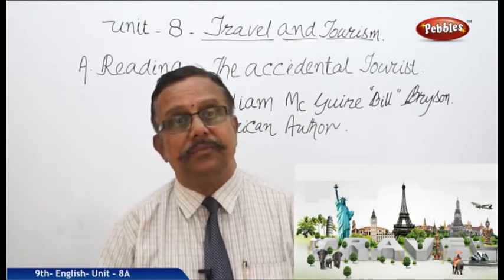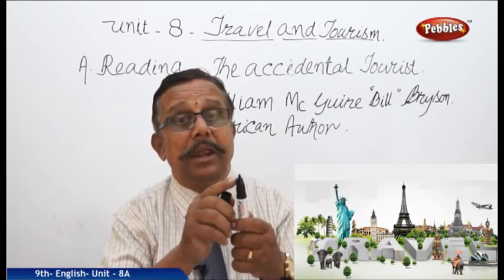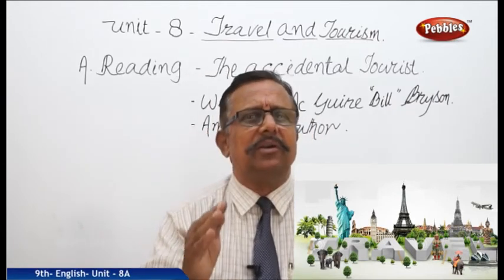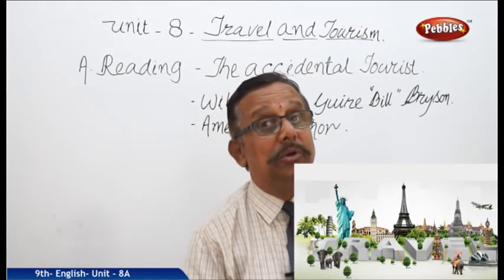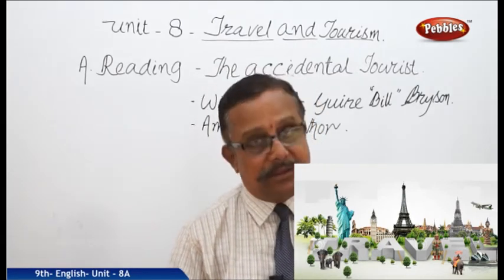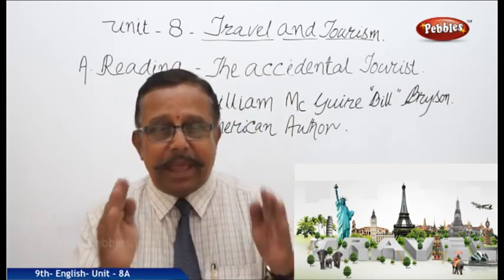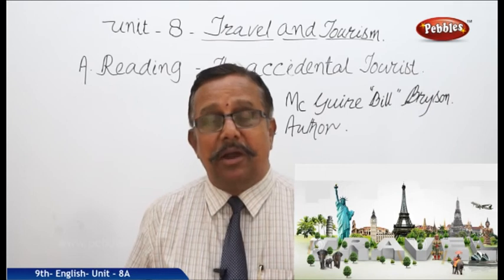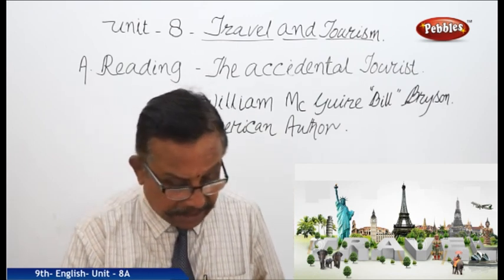Unit-8-Travel and Tourism-A-The Accidental Tourist| 9th English | AP & TS Syllabus | Live Video